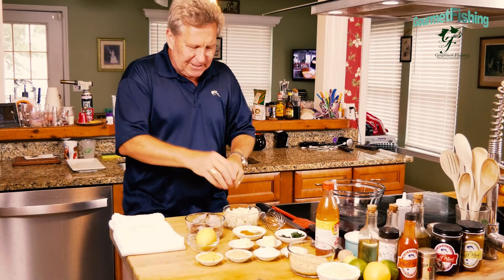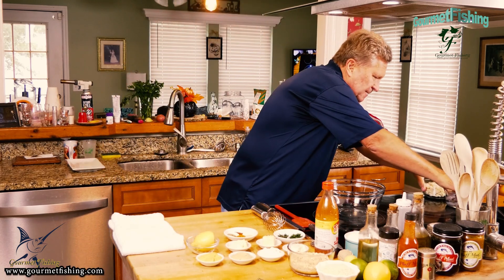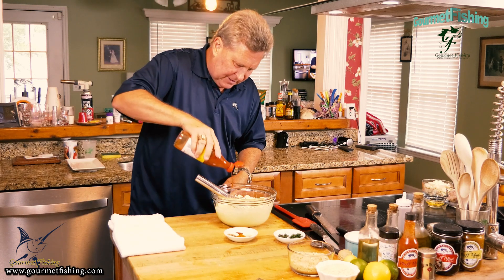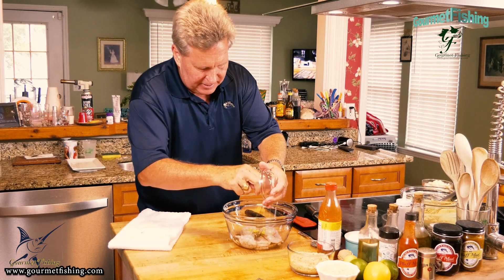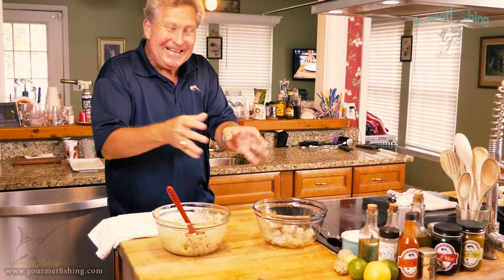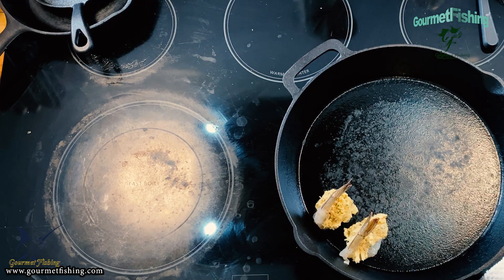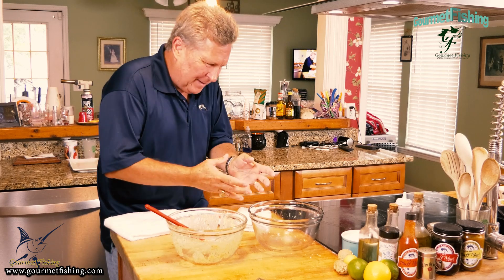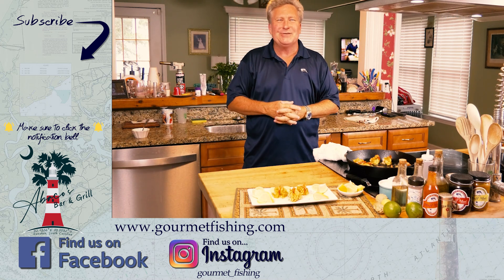Devil Crab Crusted Butterflied Shrimp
In today's video, Season 5, Episode 26, we'll break out the cast iron skillet and create a delicious Devil Crab Crusted Butterflied Shrimp appetizer.

Download the Season 5, Episode 27-Recipe -

Past Season 5 Recipes
Cast Iron AsianFlavored Chicken Thighs
Handcrafted Flour Tortilla Pan Seared Shrimp over Fettuccine and Romesco Sauce Pan